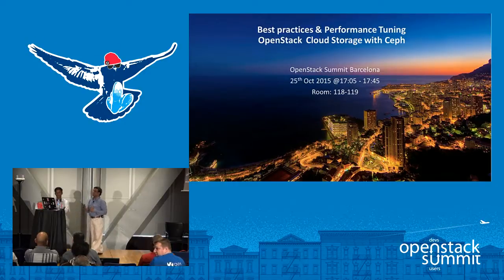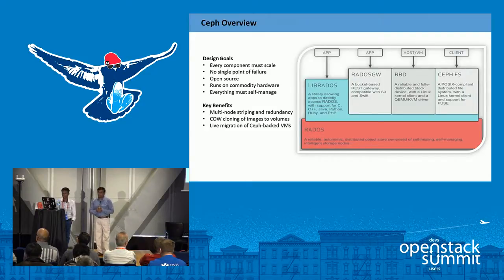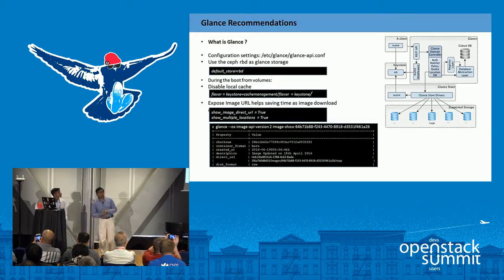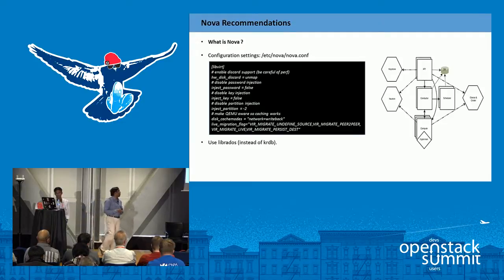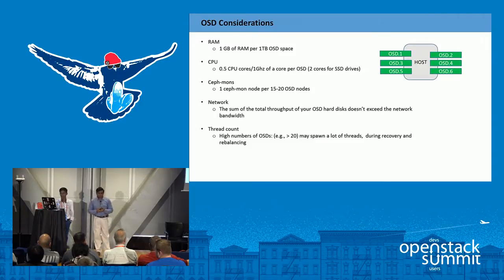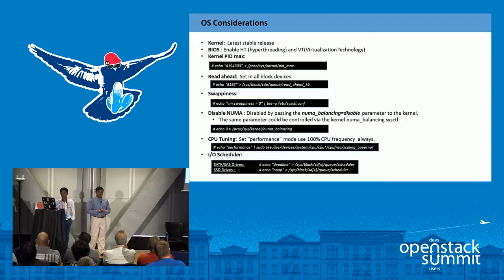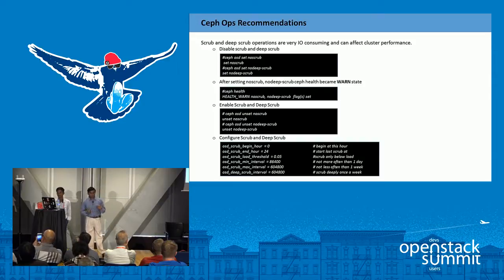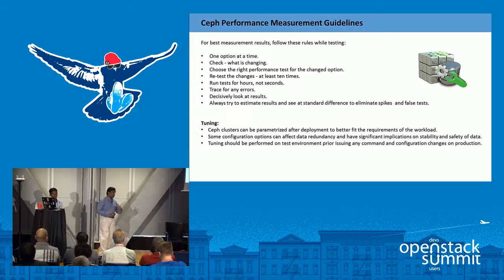Best Practices & Performance Tuning OpenStack Cloud Storage with Ceph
In this presentation, we discuss the OpenStack cloud storage the best practices and performance tuning with Ceph storage back-end, to achieve durability, reliability, scalability and availability at any point of time.  Also discuss the best practices for Failure domain configurations, priority settings for the user and cluster operations (like recovery, rebalance, backfilling, scrubbing, deep-scrubbing, etc.), to get high availability and maximum throughput with higher IO operations.  It also includes the performance tunings for Nova, Cinder, Swift and Glance storages configurations.